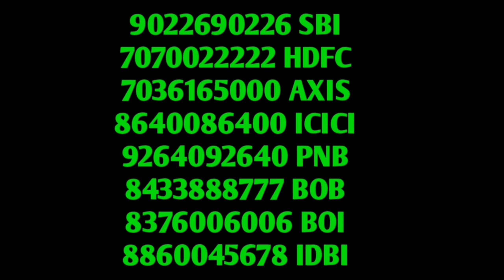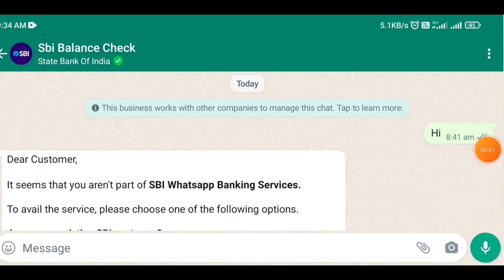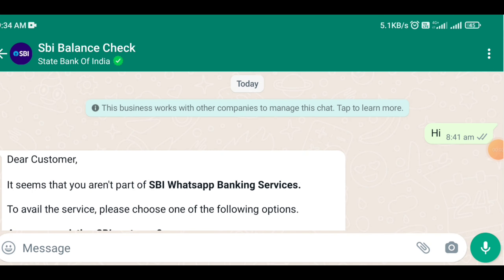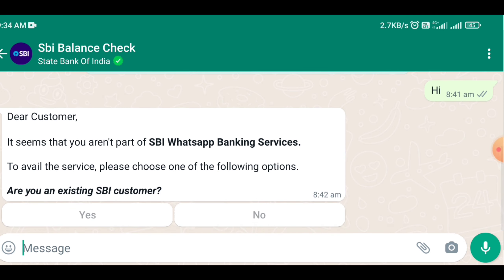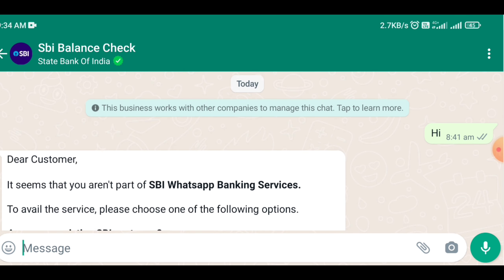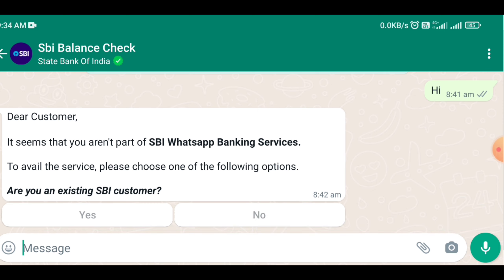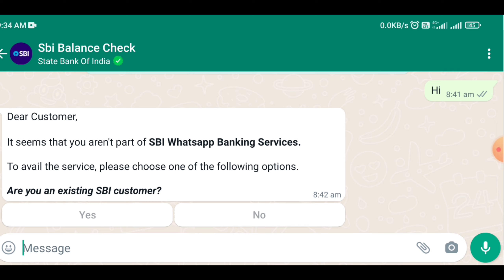Bank balance check whatsapp number sbi whatsapp banking